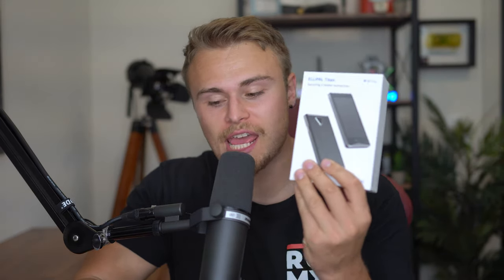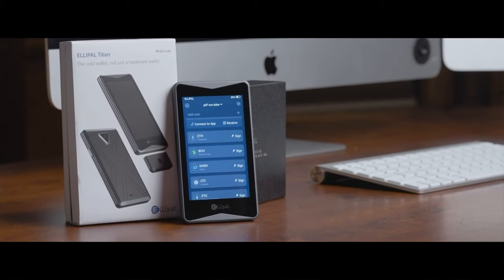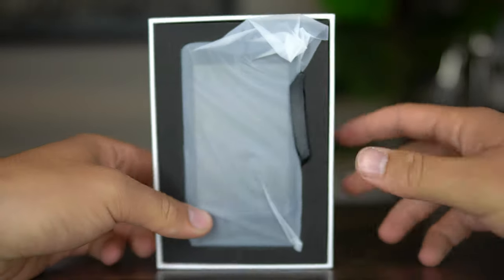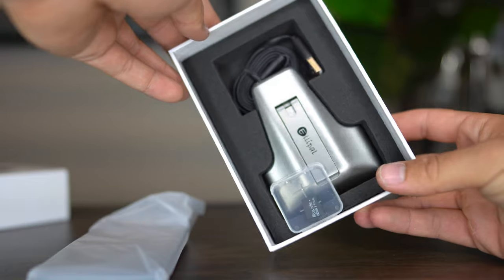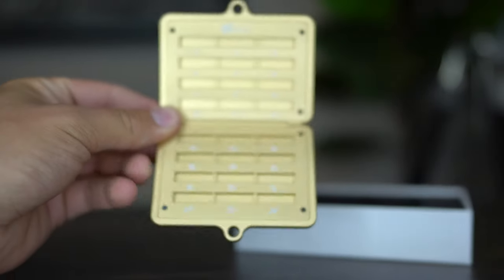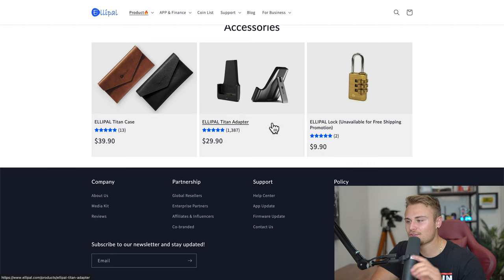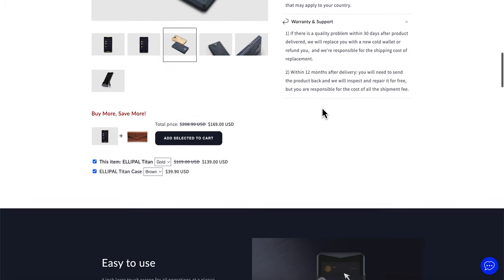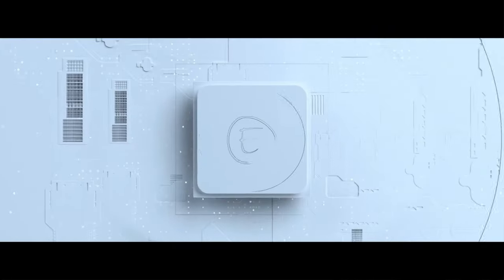I Unboxed The Ellipal Titan. Is This The Best Cold Storage Crypto Hardware Wallet?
I don't accept donations, use that money to invest in yourself instead! Thank you very much!

PICKUP YOUR ELLIPAL HERE!

Amazon Store: